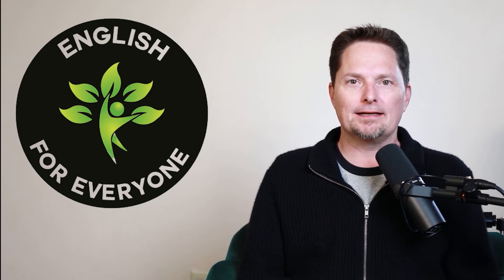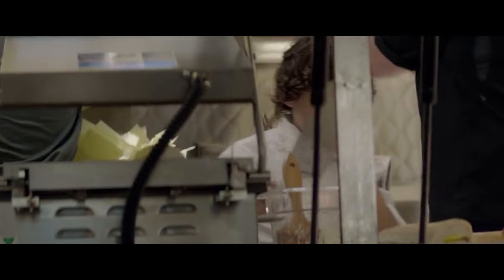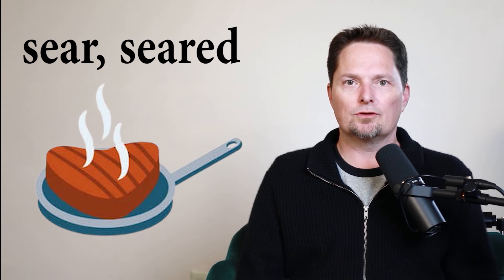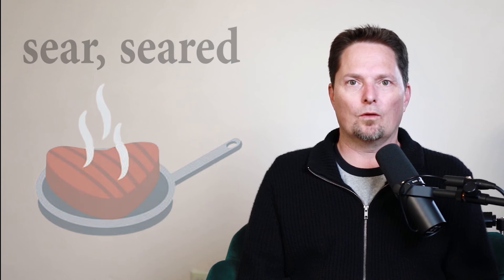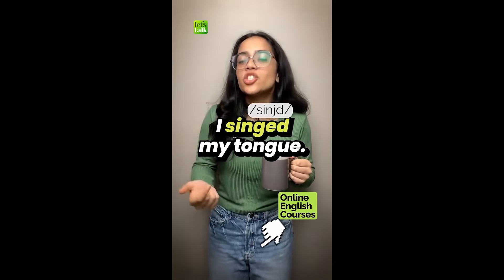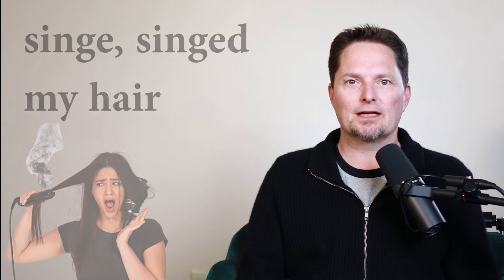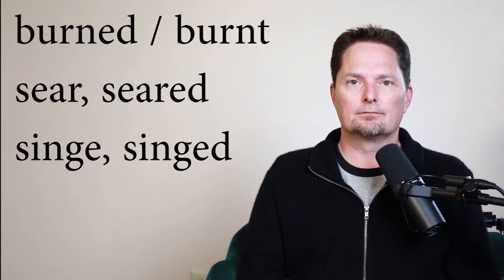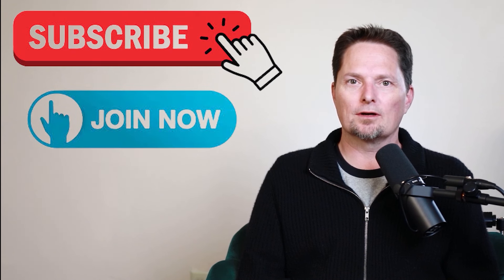AVOID THESE MISTAKES BY "LET'S TALK" / PRACTICE WITH VERBS / PRACTICE AMERICAN PRONUNCIATION